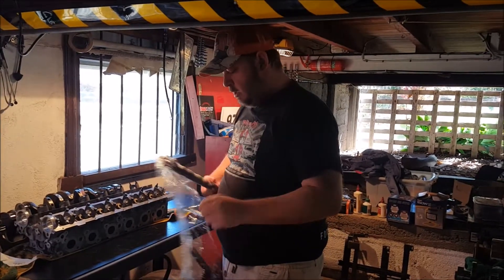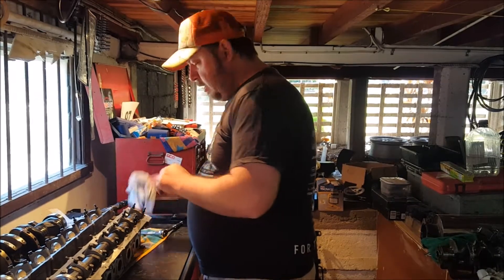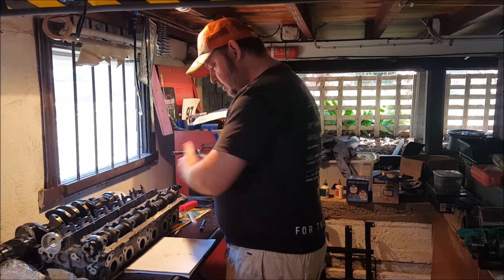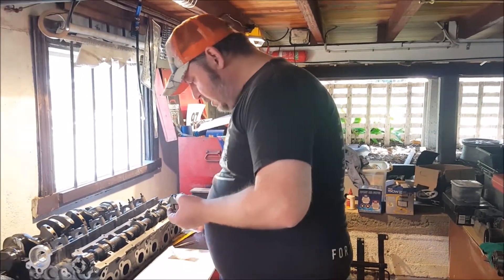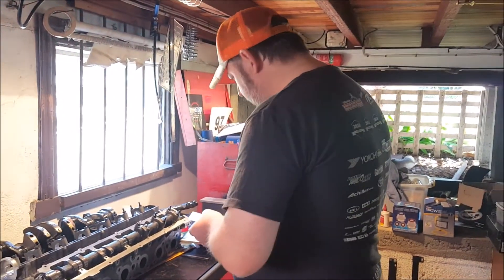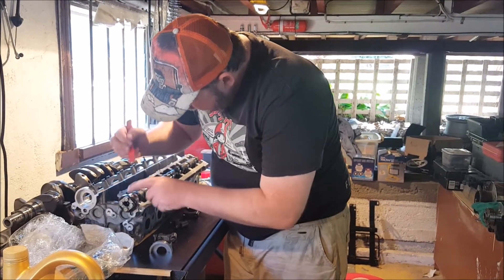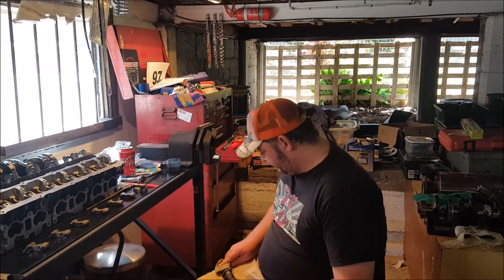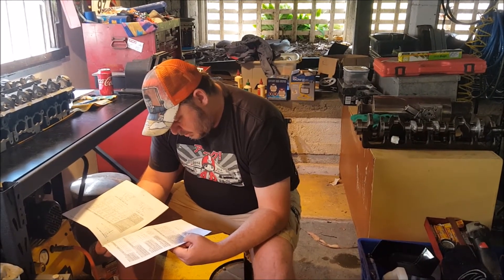RB25DET Build - Using Plastigauge to measure the cam oil clearance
R32 GTST Time Attack Build RB25DET Engine Build Using Plastigage to measure the clearance

R32 GTST Time Attack Build - In this video I double check my cam journal oil clearance measurements using plastigauge, after not being able to diagnose the Engine knock after winning my class in Jap Nats Time Attack 2017. The only way to be sure is to pull the engine and strip it. Which is will be doing in future videos. After the strip I will have to do a complete RB25DET rebuild. I have to decide to build a fresh stock engine or a 550 RWHP monster.